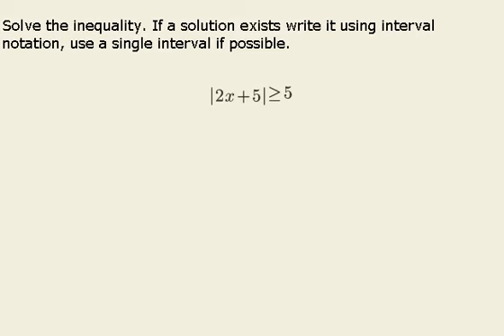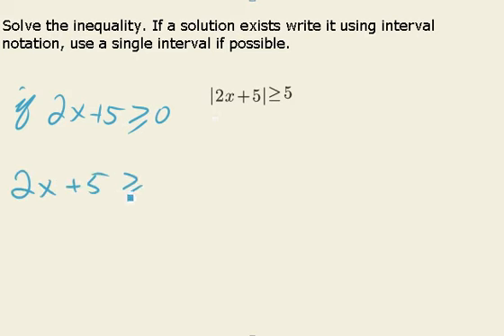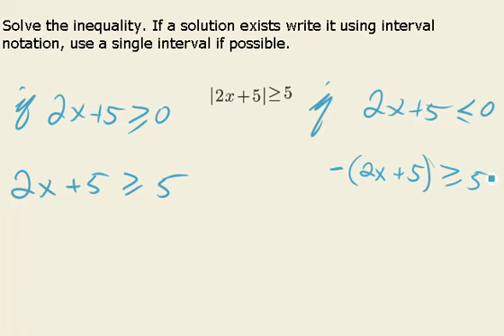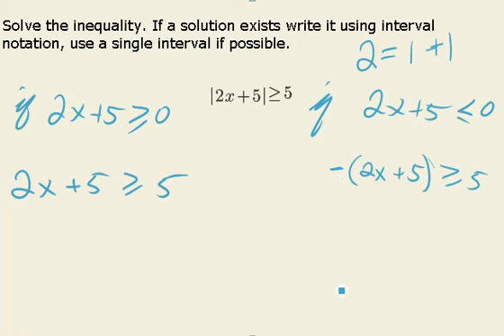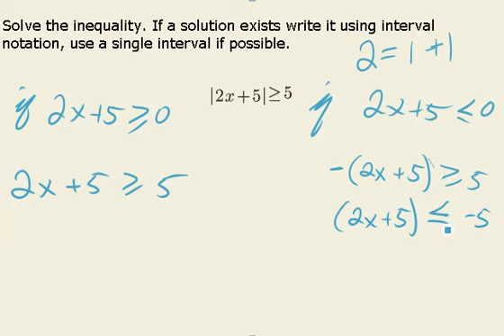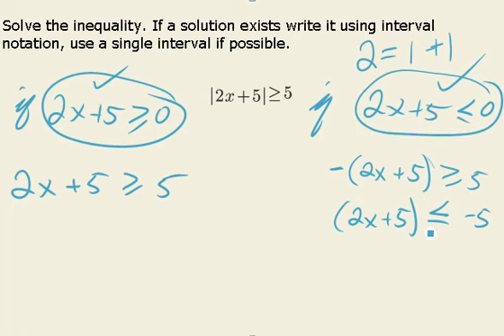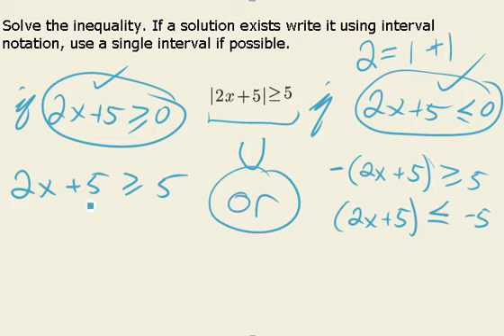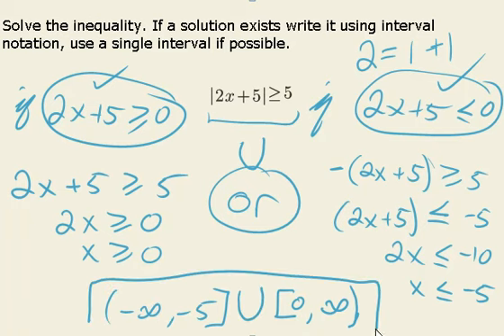Absolute Value Inequalities [greater than] -3